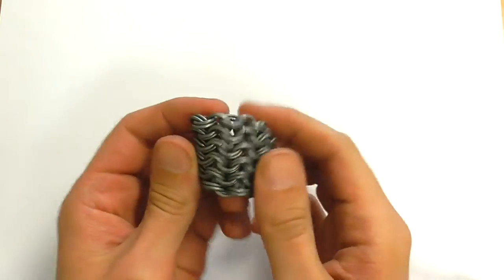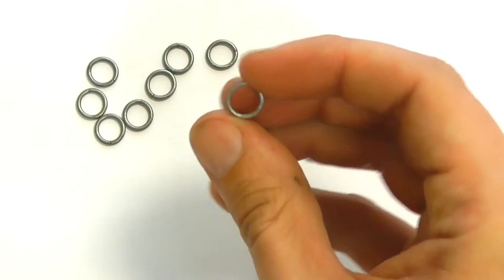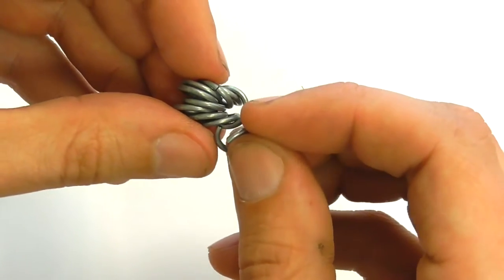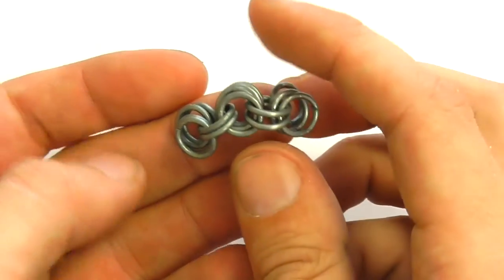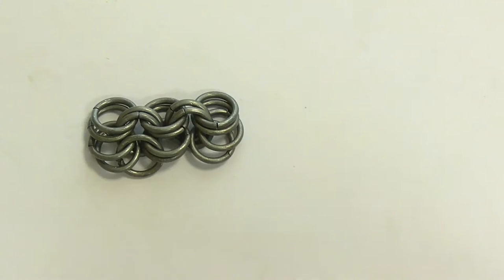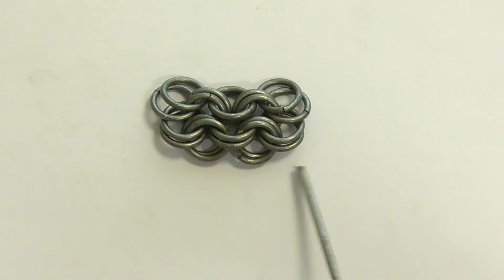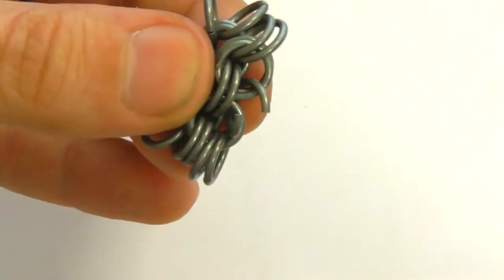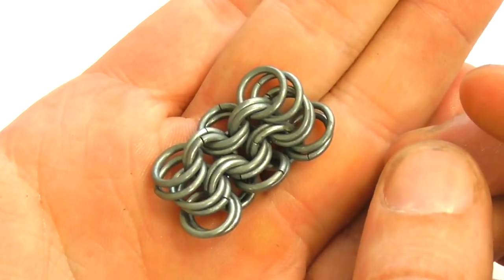CHAIN MAILLE TUTORIAL KING`S MAILLE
JUMP RING SHOP

In this lesson you will see how to create by yourself an European 8 in 2, aka King`s Maille sheet. This weave is similar to European 4 in 1 sheet, and if you are a beginner in weaving - it is very good to start with it.